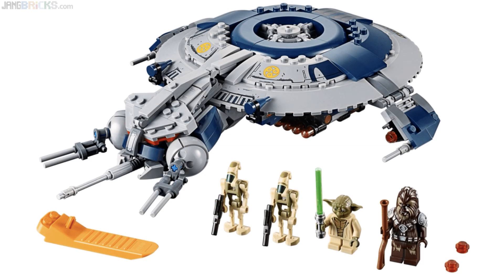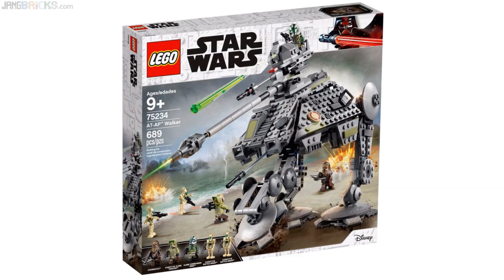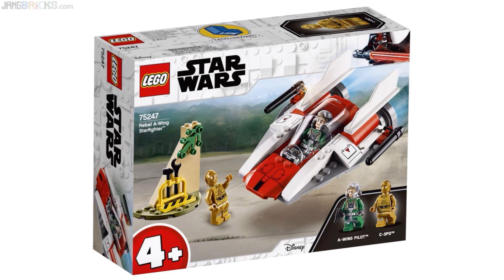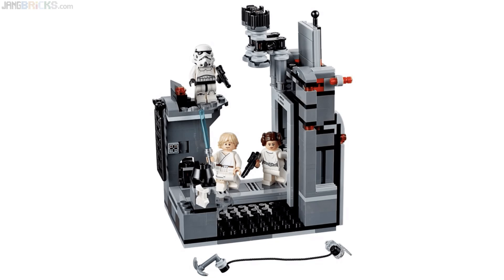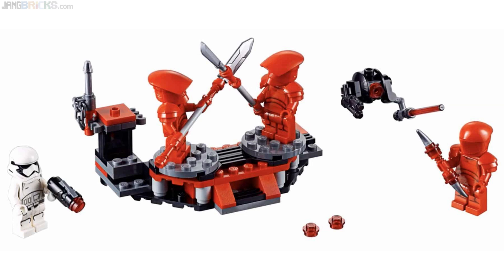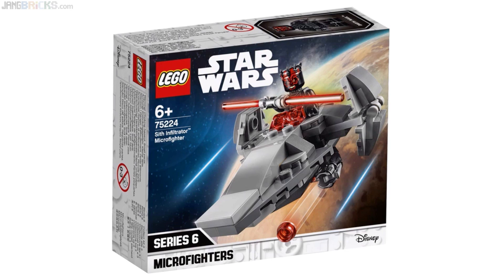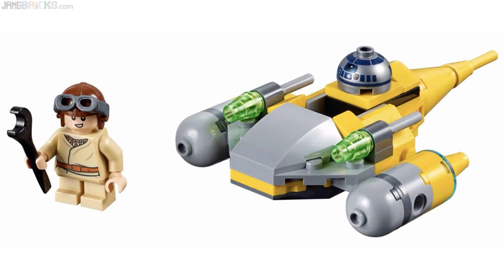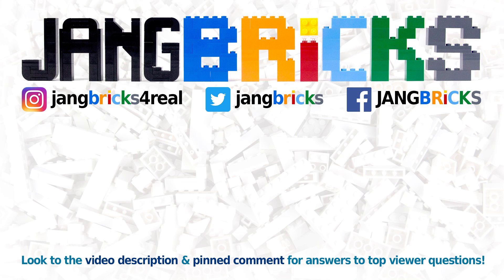Some thoughts on LEGO Star Wars 2019, first batch